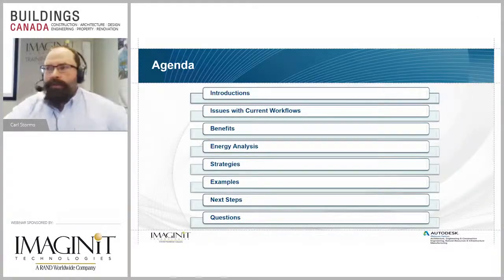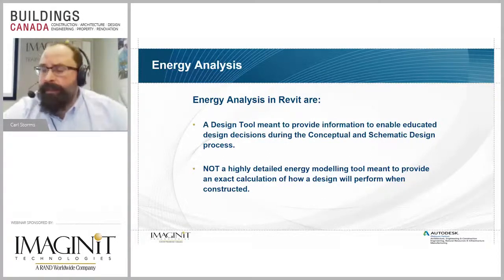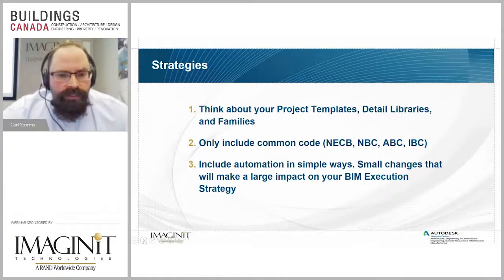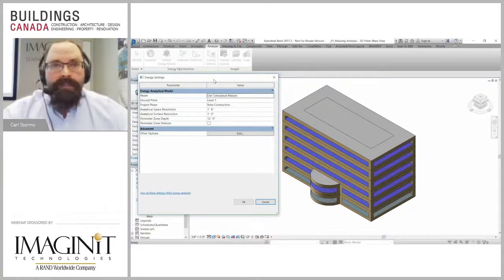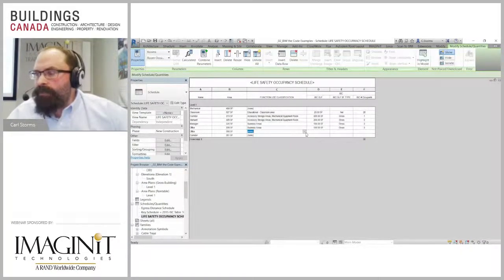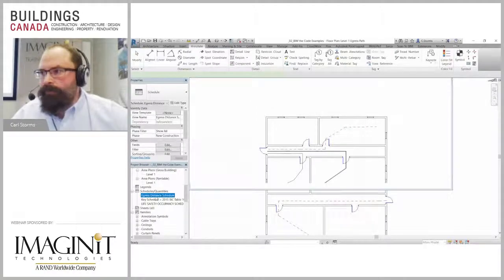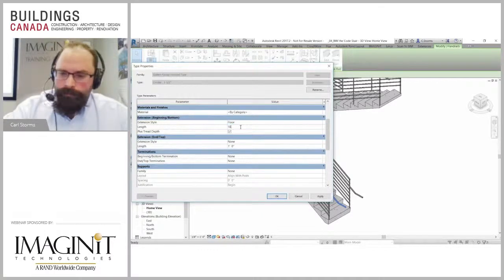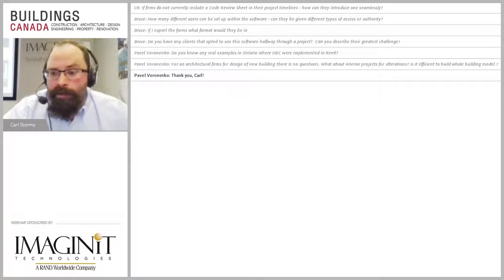De-Bug the Building Code: How to Make Complying with NECB Simple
Speaker(s): Carl Storms

What do you do when your building must comply with codes? How can you navigate all the systems involved in a project simply and effectively – and keep errors to a minimum?

Watch this one-hour presentation where we’ll discuss how to remove human error from building energy code requirements and replace them with automated processes. This presentation is not designed as a how-to, but is designed to open minds to the possibilities available.

After this 1-hour webcast, you will be able to:
• Describe the benefits of a using a BIM work flow to automate building code requirements
• Understand how building modeling applies to potential energy consumption analysis
• List strategies that can be incorporated into a BIM project to lessen human error in calculating the building code
• View examples of building energy code compliance being automated in a BIM project
• Outline the next steps towards integration of the building code into a BIM project